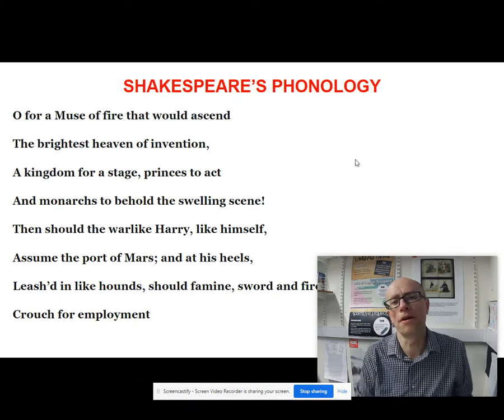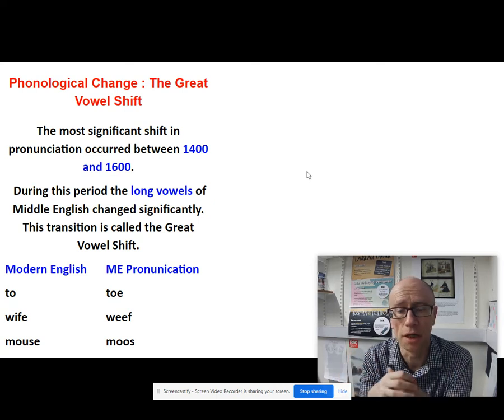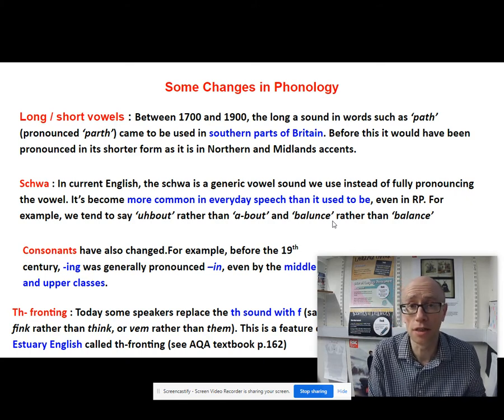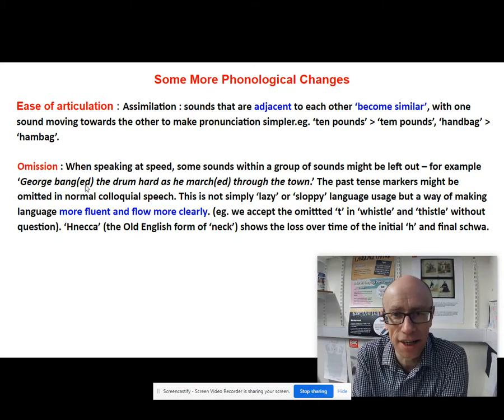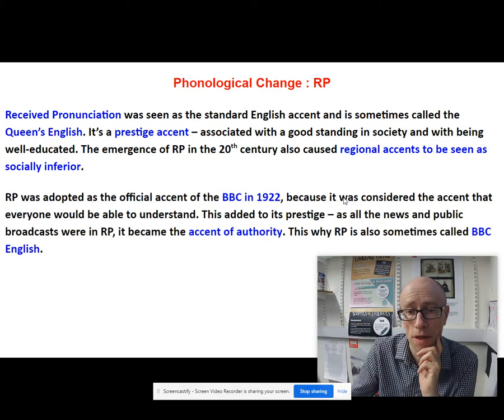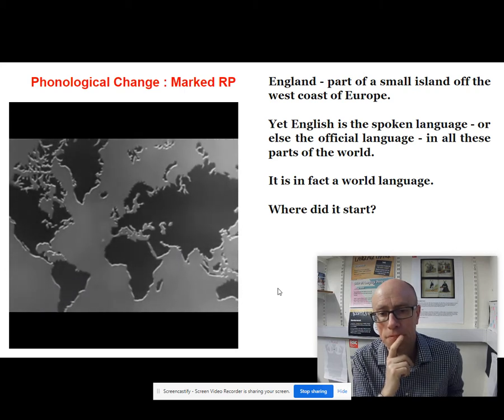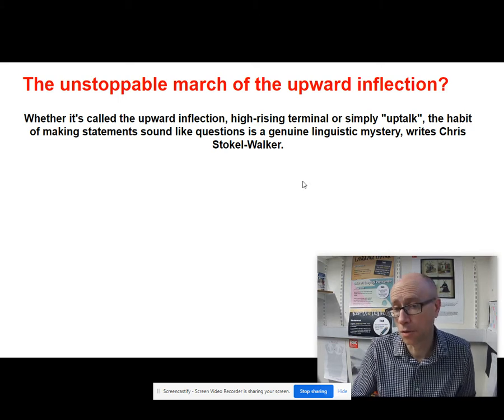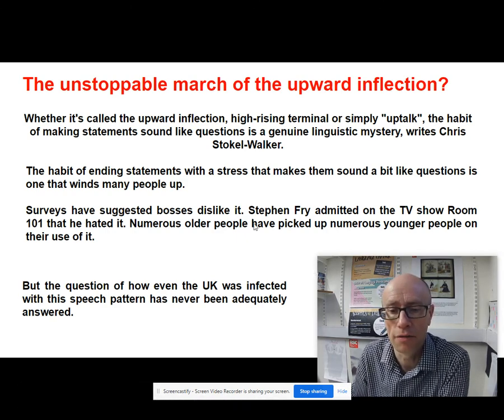English Language A Level Phonological Change Paul Heselton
An explanation of how English pronunciation in the UK has changed over time. Paul Heselton is subject leader for English at QE, Darlington.